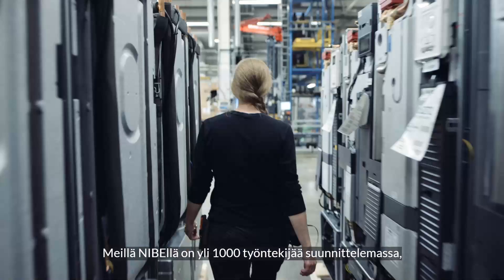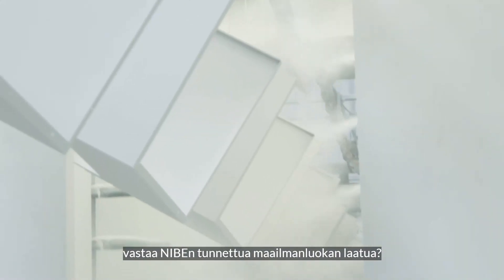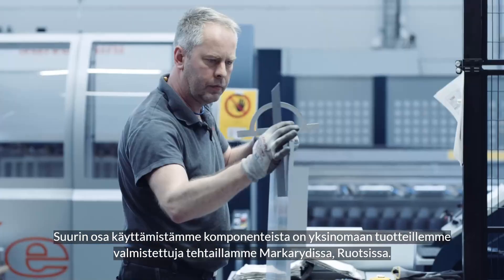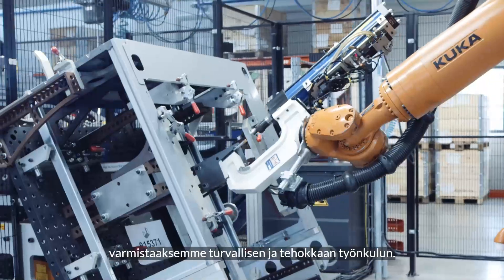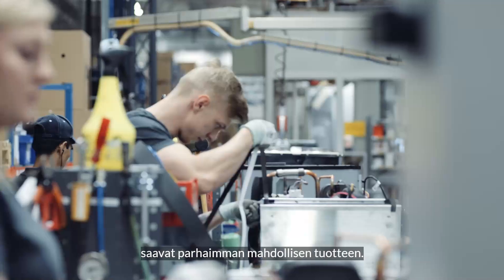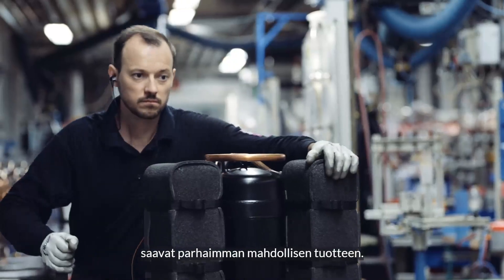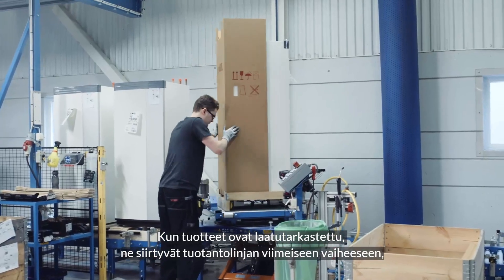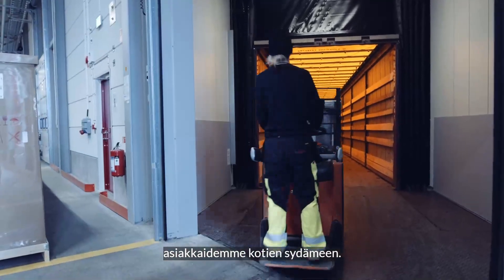NIBE S2125 ilma-vesilämpöpumppu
NIBE S2125 on tehokkain NIBEn koskaan valmistama ilmavesilämpöpumppu, jonka suorituskyky on omaa luokkaansa.